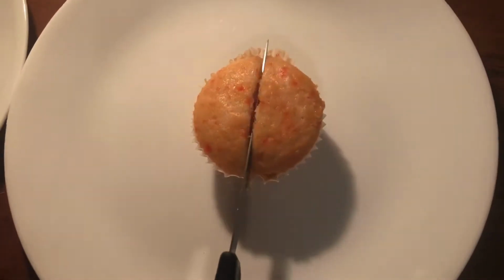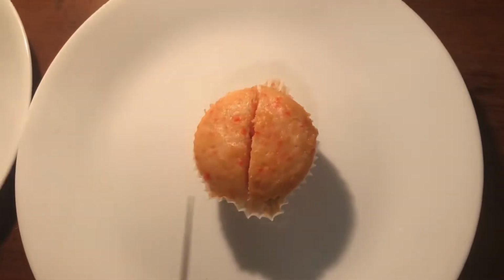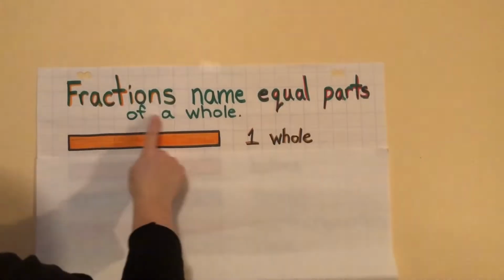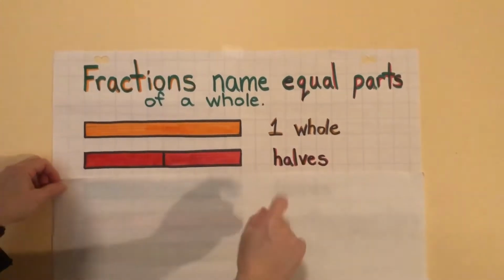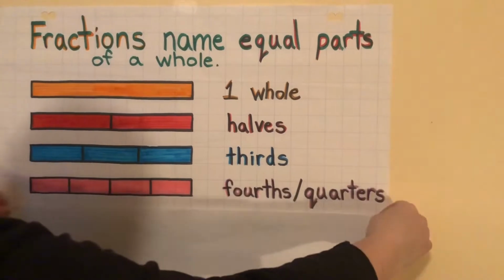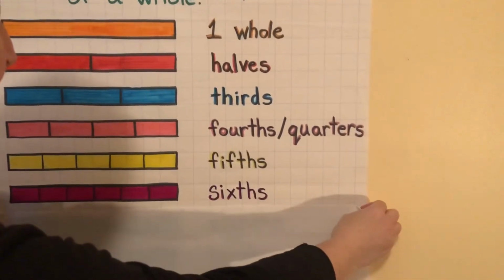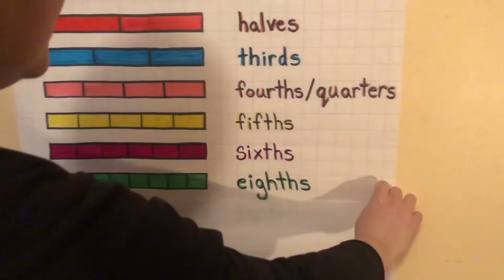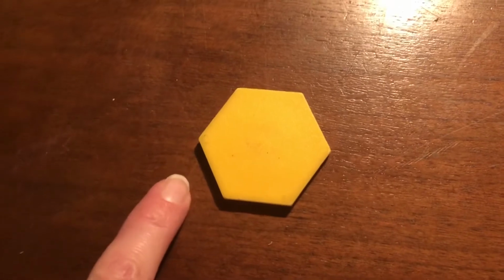Introduction to Fractions